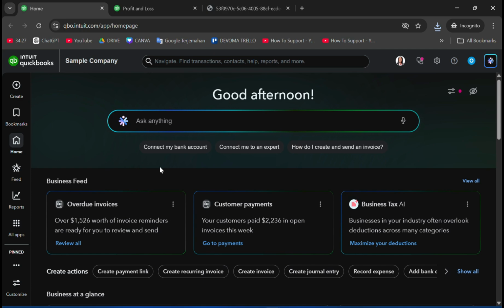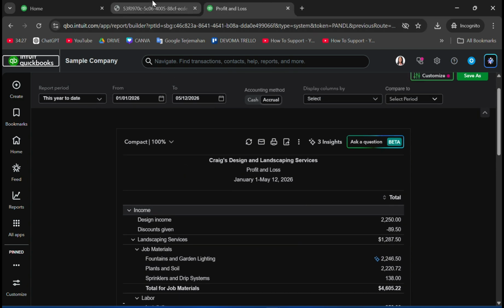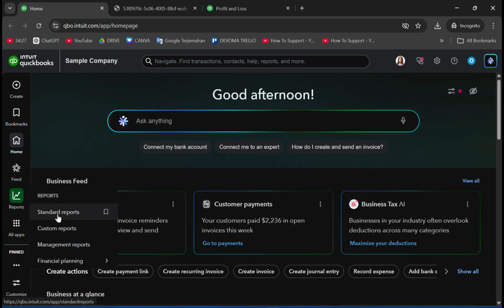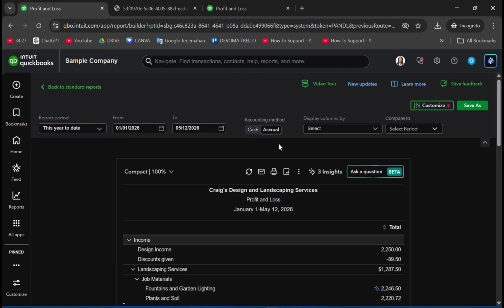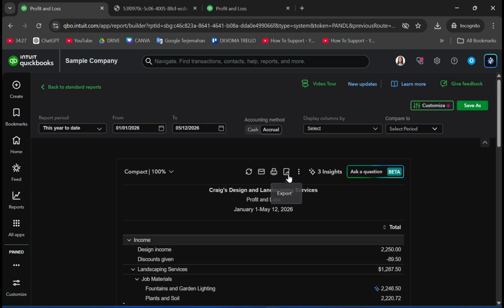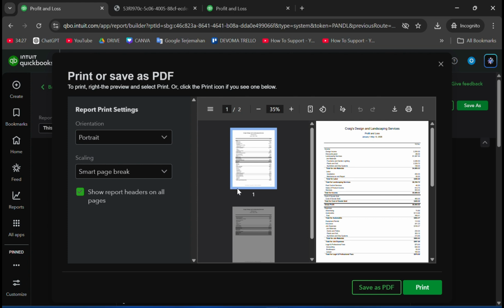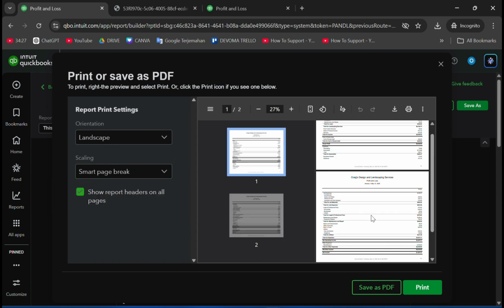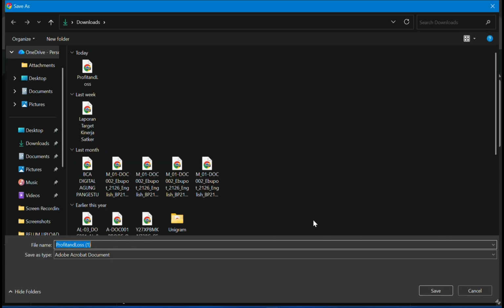How to Export & Save QuickBooks Online Reports as PDF (QBO 2026)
Learn how to export and save reports as PDF files in **QuickBooks Online** so you can share, print, and store financial reports easily. In this tutorial, you'll see how to generate reports and download them in PDF format for professional use.

• How to export reports as PDF in QuickBooks Online
• How to save financial reports to your computer
• How to print QuickBooks reports in PDF format
• Best reports to export for accounting and taxes
• Tips for organizing and sharing PDF reports